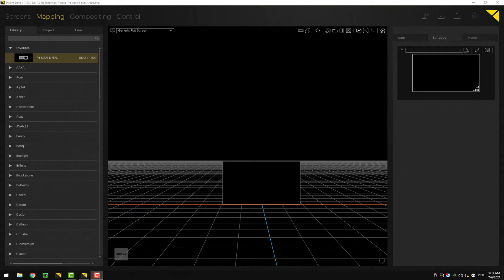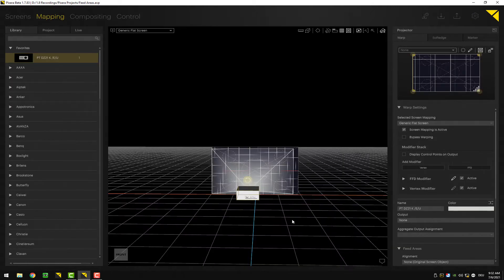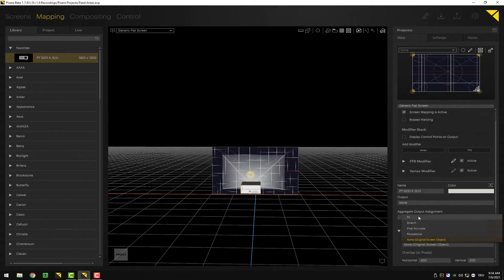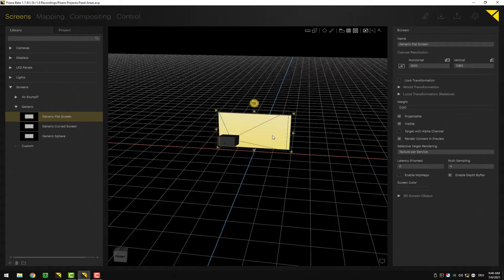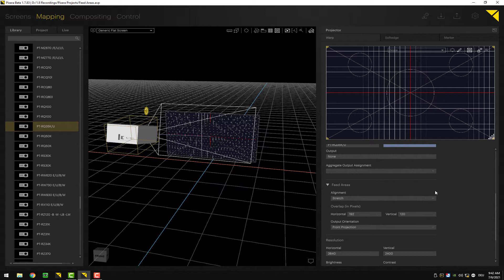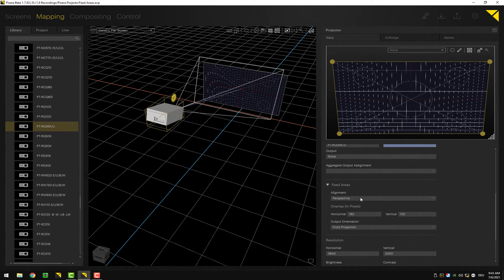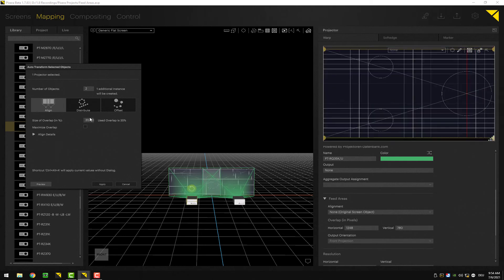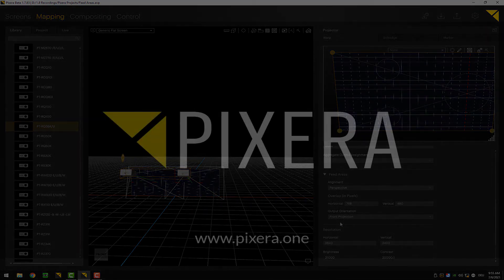Mapping 5 - Projector Feed Modes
This Tutorials explains how to utilize the "Projector Feed Modes" in mapping tab and how to take advantage of the settings for your projection mapping.
Learn how to use the modes to achieve everything from pixel-perfect to perspective-correct setups.